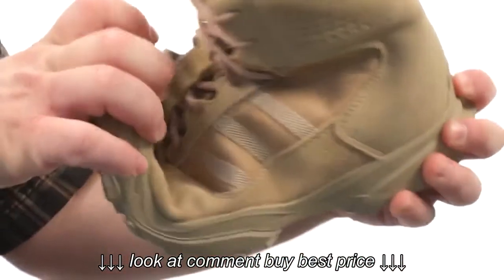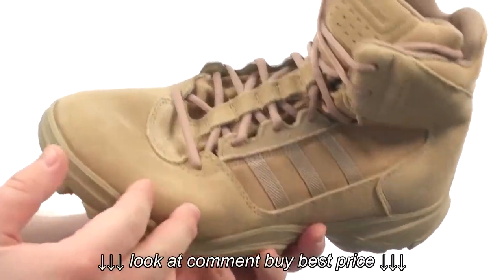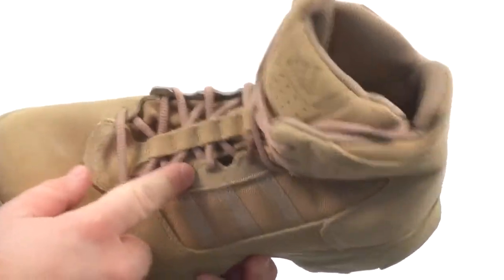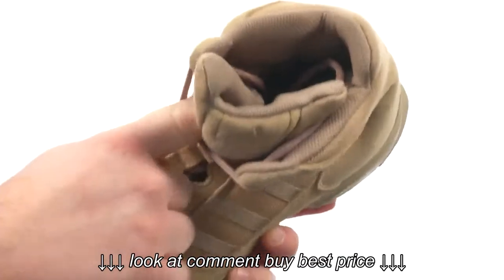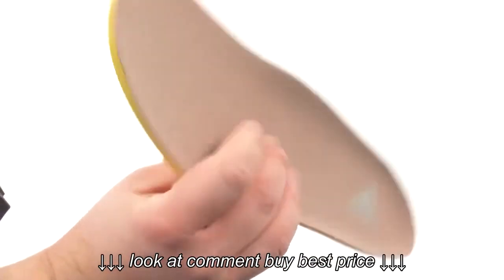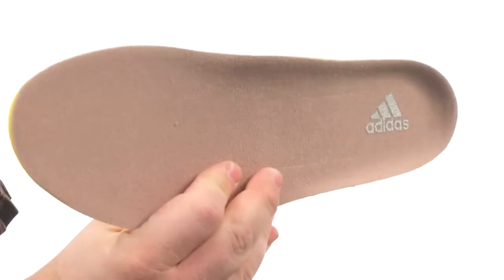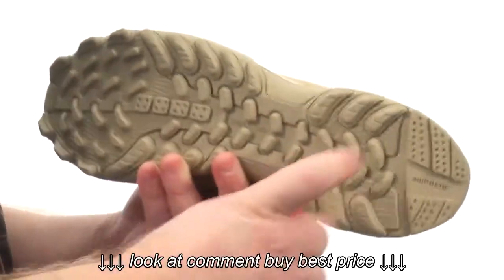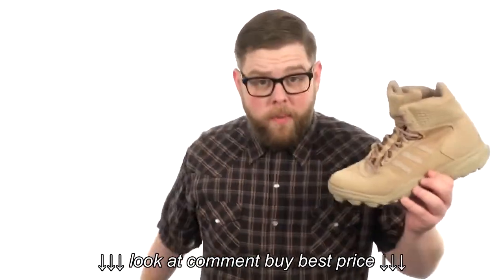adidas GSG 9 3 SKU:8030970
adidas GSG 9 3  SKU:8030970, adidas GSG 9 3  SKU:8030970